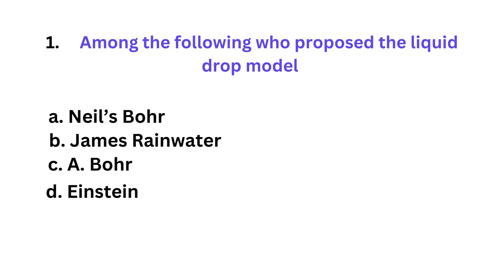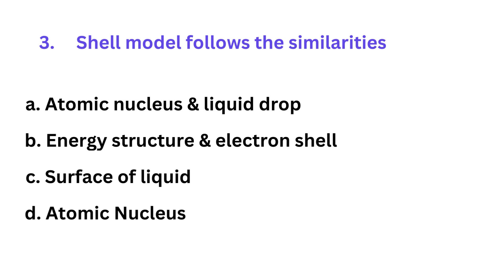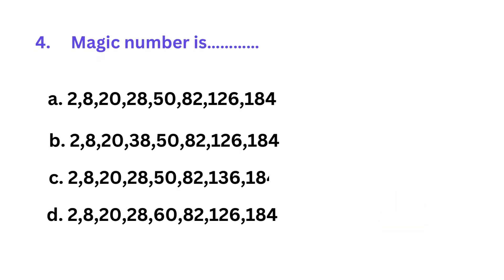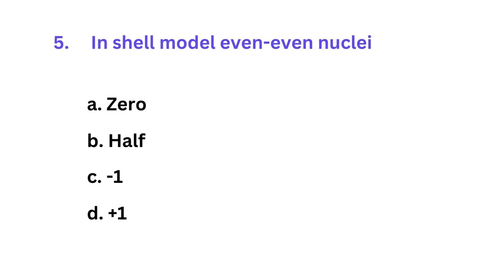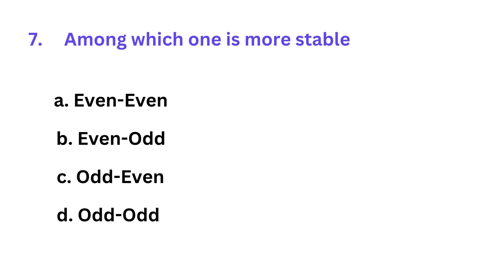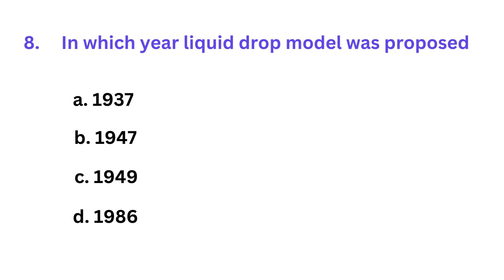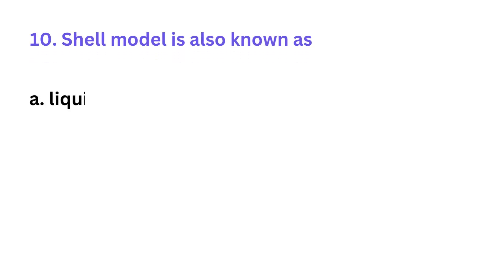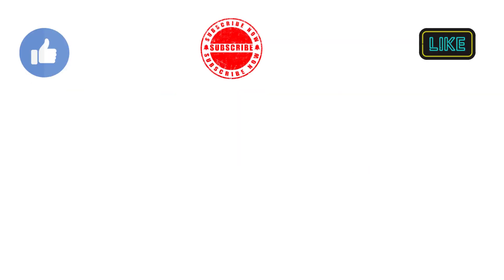PGTRB I PHYSICS I MCQ I LIQUID DROP MODEL I SHELL MODEL I TAMIL I IMPORTANT QUESTION & ANSWER I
PGTRB@PHYSICSFOREVERDPN

1. Among the following who proposed the liquid drop model
2. In which year liquid drop model was proposed
3. Liquid drop model follows the similarities
4. Shell model follows the similarities
5. Shell model explain the …..
6. Magic number is…
7. Among which one is more stable
8. Shell model is also known as
9. Shell model able to account for
10. In shell model even-even nuclei

NUCLER PHYSIS - LIQUID DROP MODEL - SHELL MODEL - MAGIC NUMBER